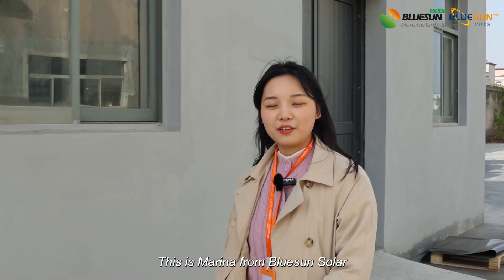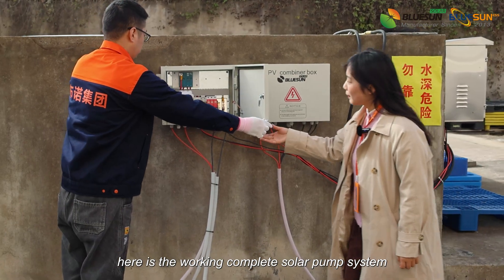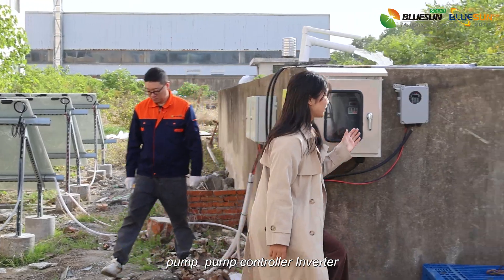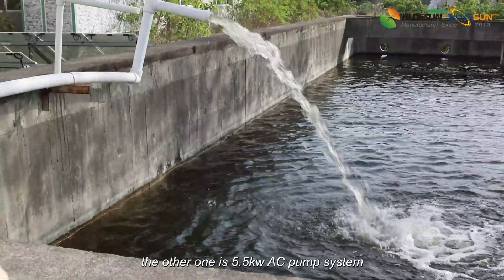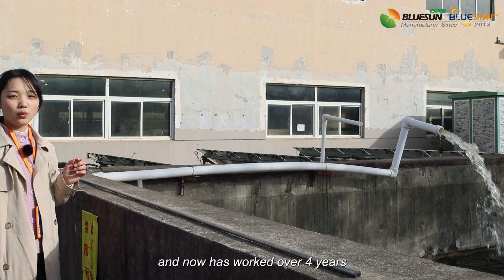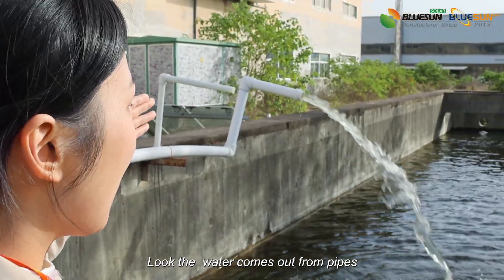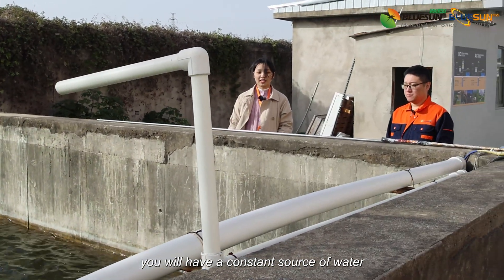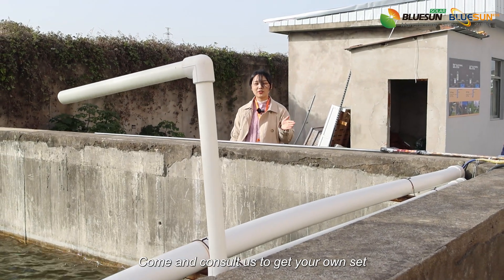Solar pump system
Look the pumped water comes out of pipes, and flow into the pond. With a solar pump system you will have a constant source of water, which is more convenient for your household use and irrigation.